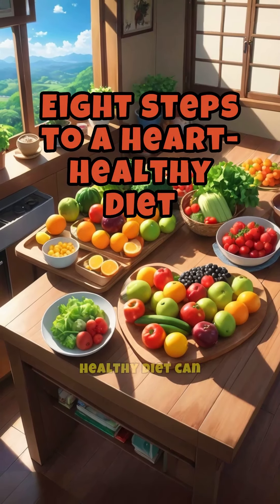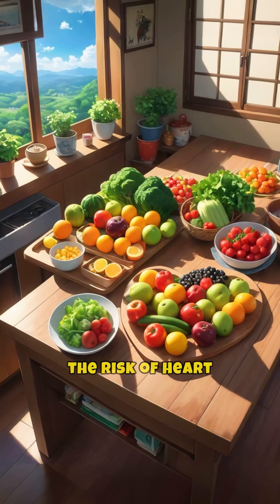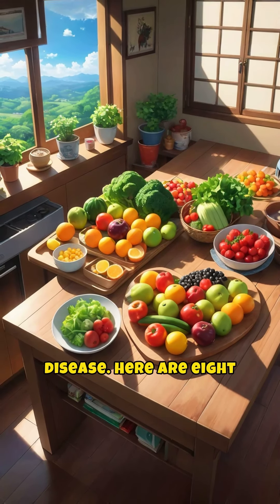short#video#Heart-healthy diet: 8 steps to prevent heart disease.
Heart-healthy diet: 8 steps to prevent heart disease
# AI Video